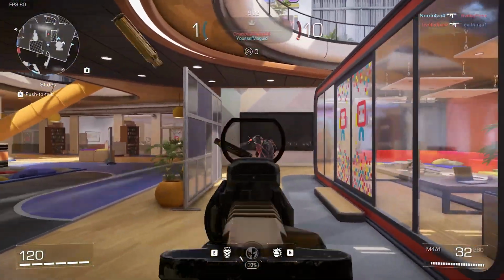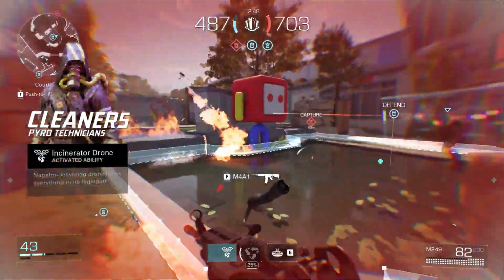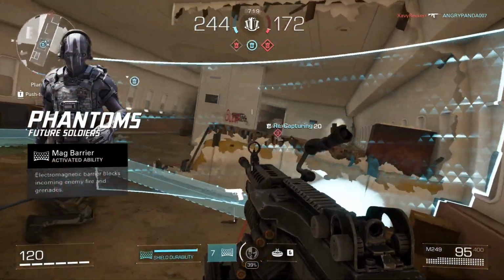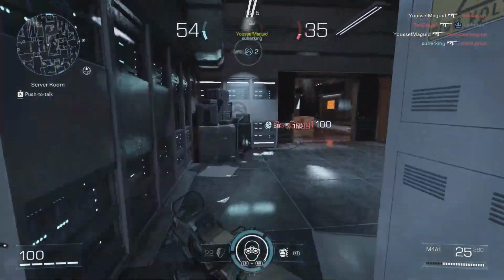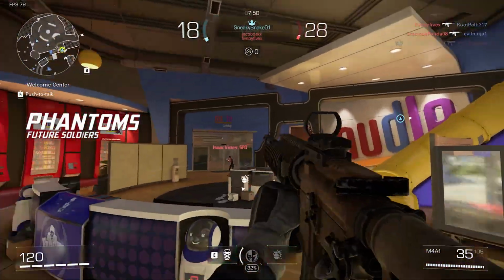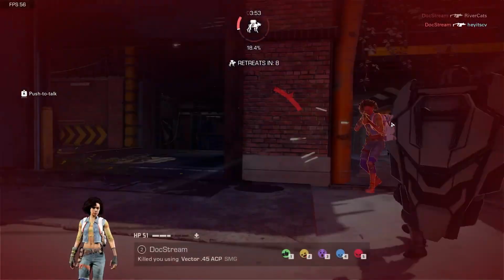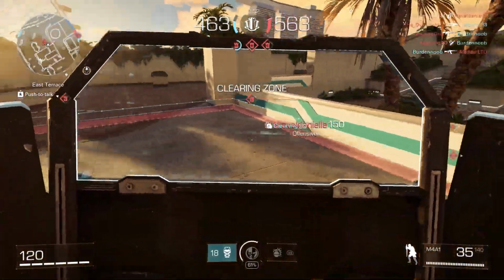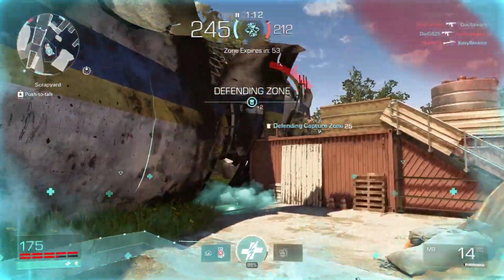XDefiant: Starter Guide: How To Pick the Best Faction For Each Mode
XDefiant is a free-to-play shooter that pits Factions from various Ubisoft games like Far Cry, The Division, and Splinter Cell against each other in fast-paced multiplayer action. Each of XDefiant’s Factions act as classes, each with their own unique passive traits, activated abilities, and Ultras, like the tanky Phantoms or stealthy Echelon. Choosing the right Faction for the right mode can mean the difference between a heartbreaking defeat and a glorious victory, and our starter guide aims to help you do just that.

Ubisoft's worlds collide in a free-to-play, first-person arena shooter where you compete to be the best in fast-paced online matches!

Join an always-evolving experience with regular updates bringing new playable factions and a growing collection of maps, weapons, and game modes. With cross-play, you will be able to join your friends across available platforms.